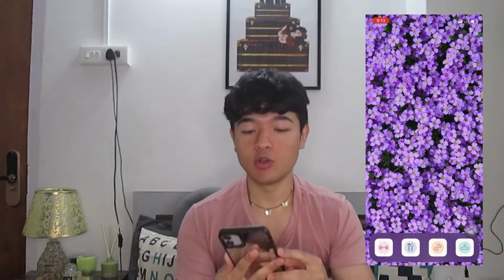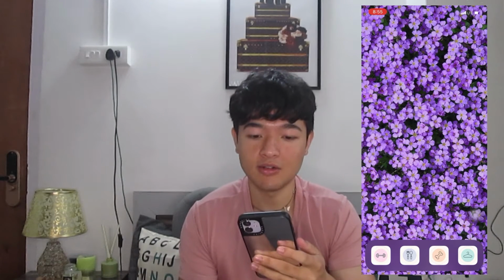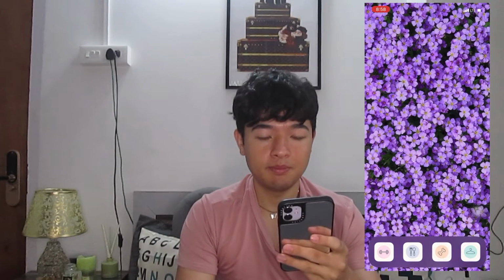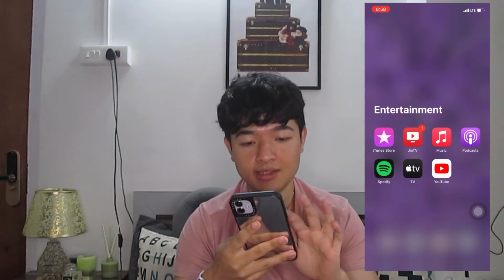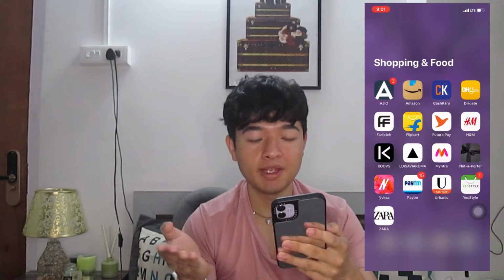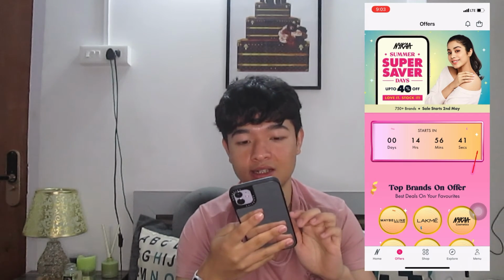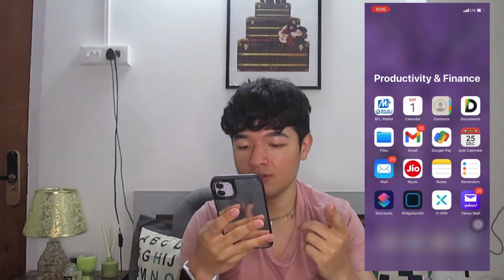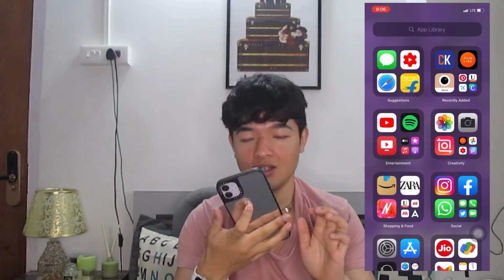What’s on my iPhone 11! | best feature in iOS 14.5 update| Sikkim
This video is about what’s on my phone! I hope you guys will enjoy watching this :